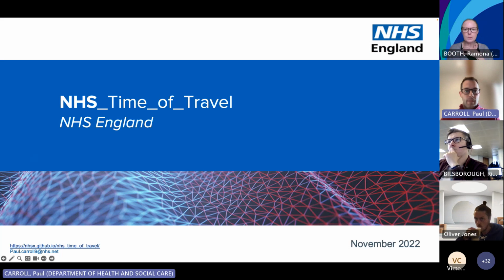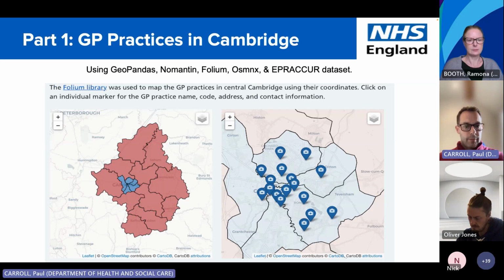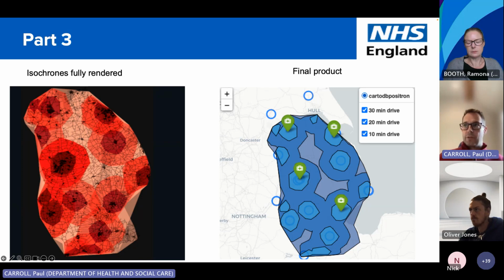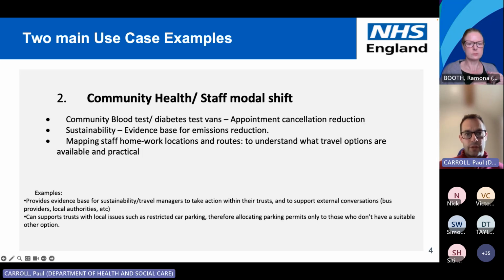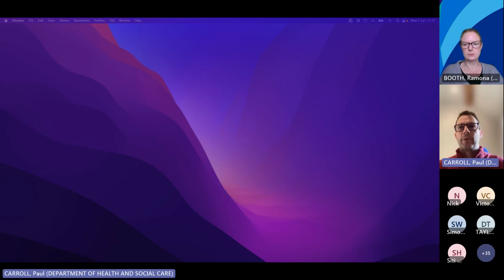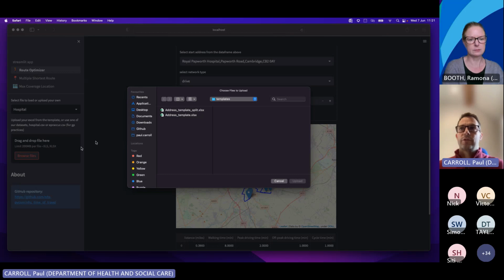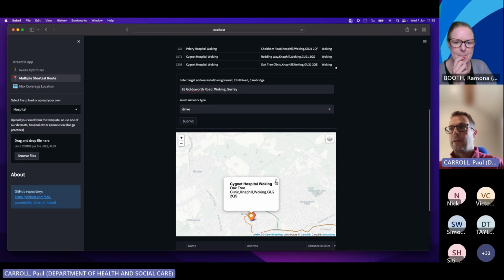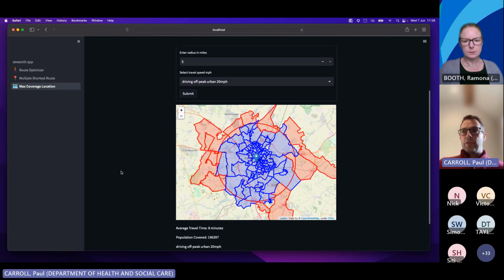Geospatial Streamlit App Live Presentation and Discussion 20230607 110141 Meeting Recording